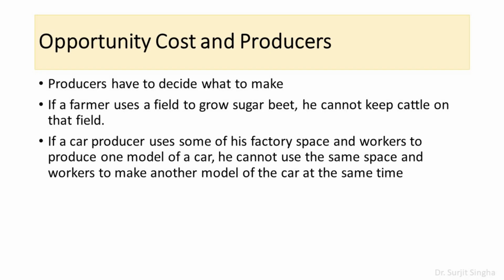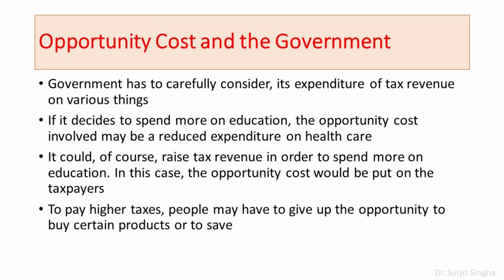U1 L10 - Opportunity Cost - Business Economics - Dr Surjit Singha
Opportunity Cost.
Business Economics.
Unit 1 Lecture 10
Dr Surjit Singha